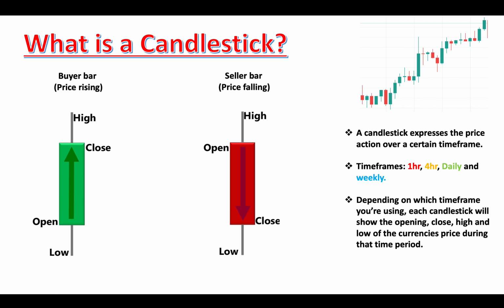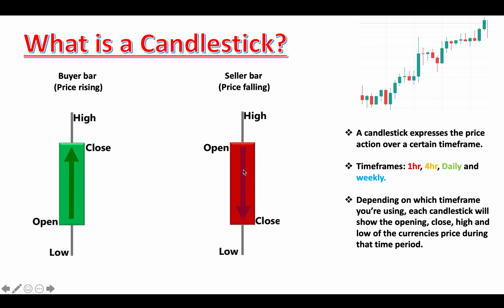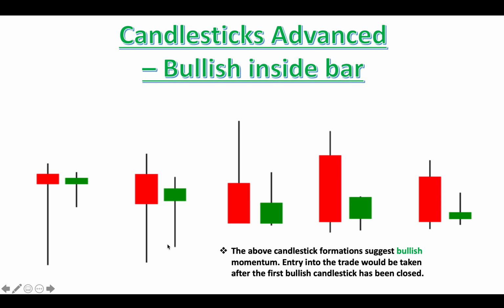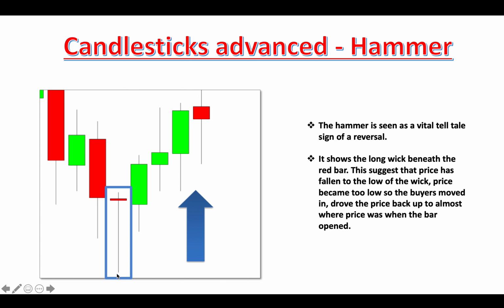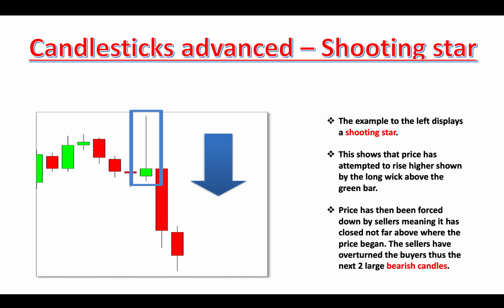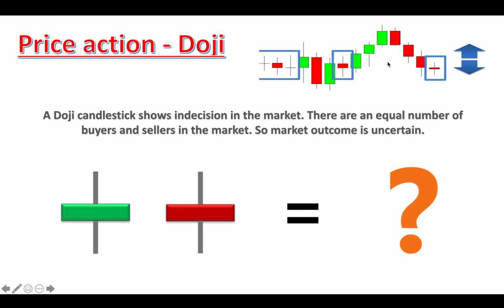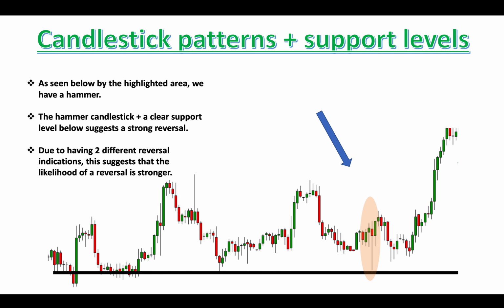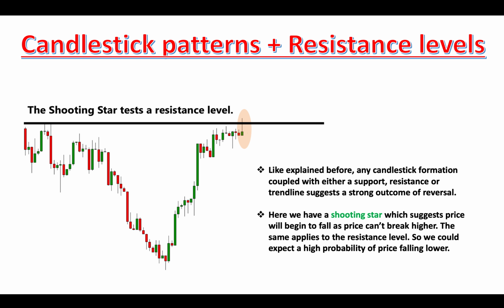Candlestick patterns, what they show & how to trade them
In this video you will be taught about Candlesticks, what Candlesticks are, what they show, different Candlestick patterns and how you can use these to your advantage in a trading scenario.